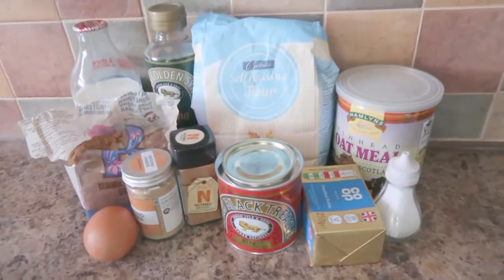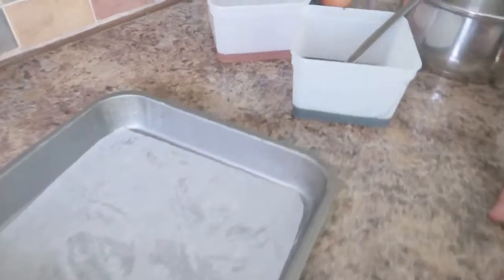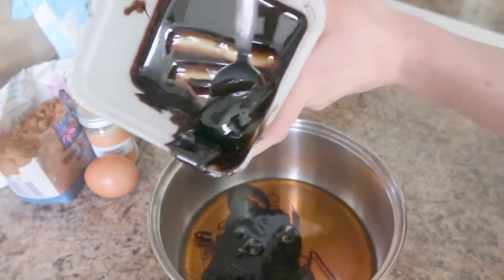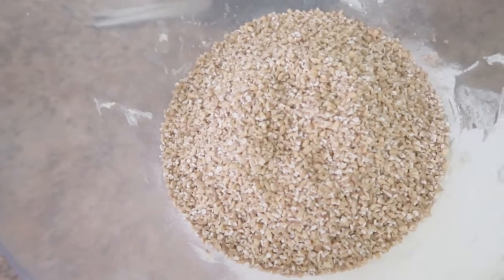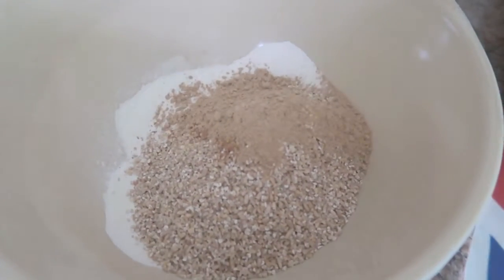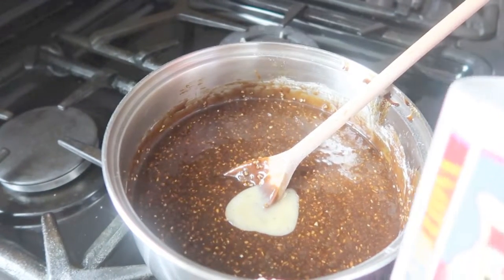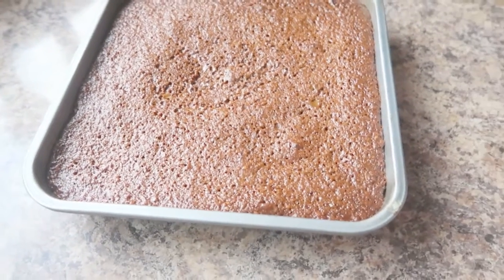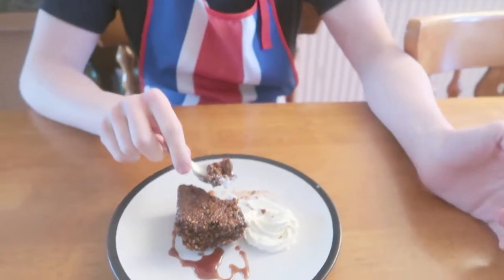Alex Cooks - Parkin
In today's episode of Alex Cooks, I serve up a tasty Bonfire Night treat called Parkin!